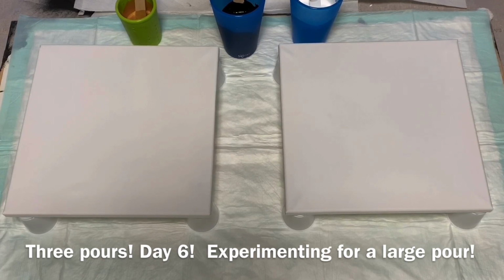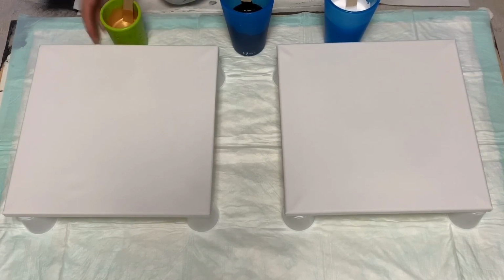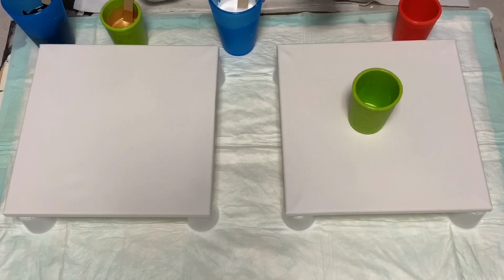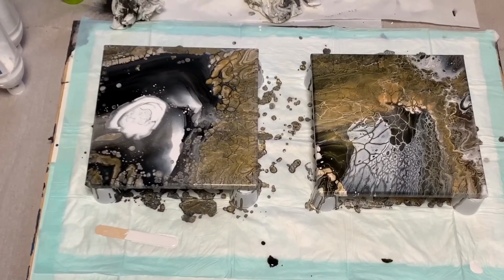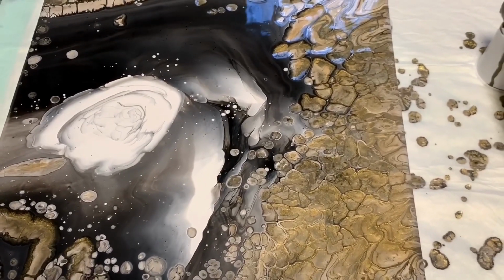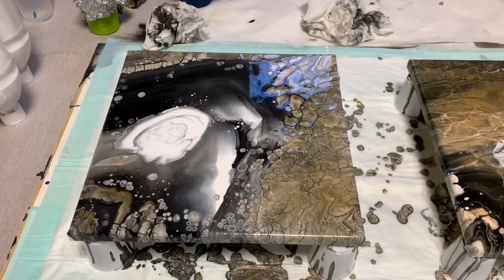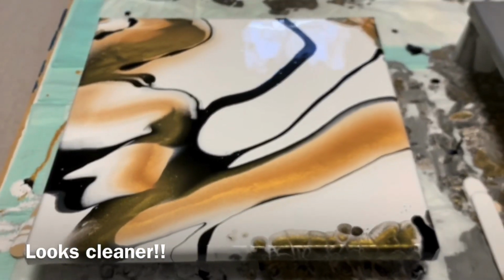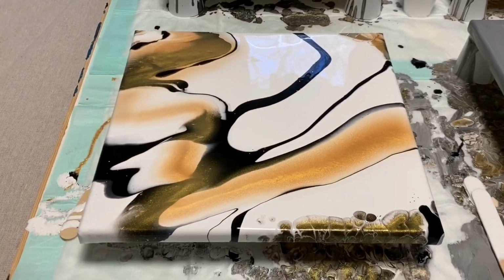Day 6, three pours as an experiment!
On, 6 pours in 6 days...honestly is exhausting!  I think I mentioned before but I like to plan my pours ahead, and this week was just pour with a purpose!  Hope you all are well!